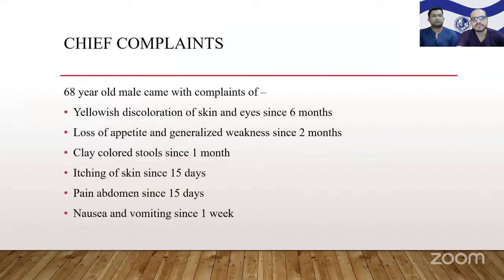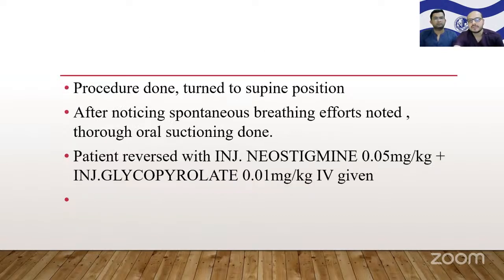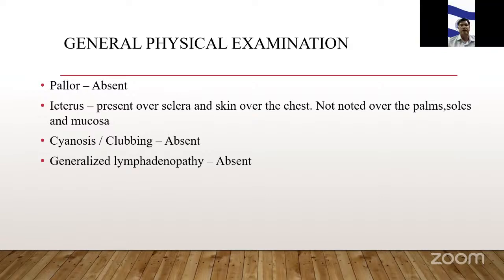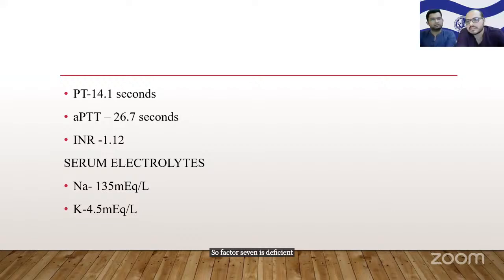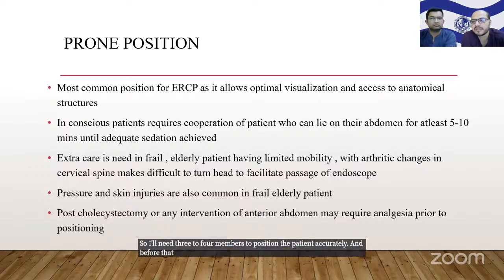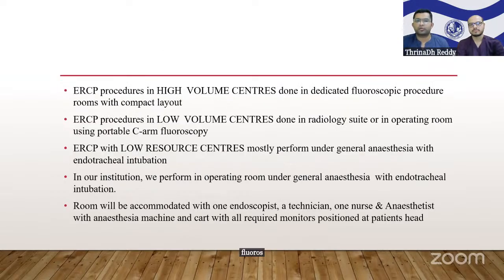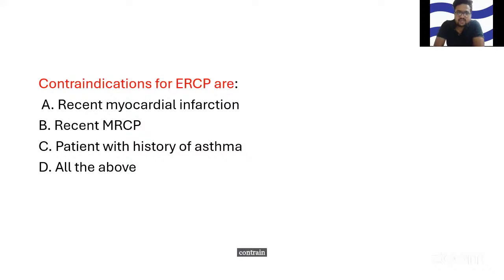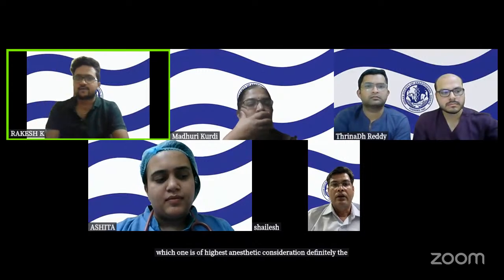ISA National Online PG Class on Anaesthesia for ERCP